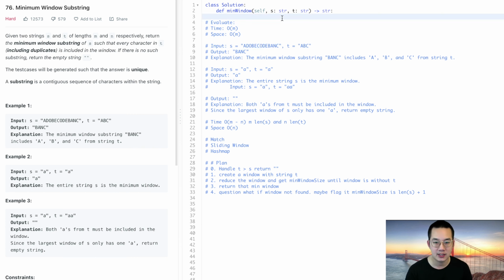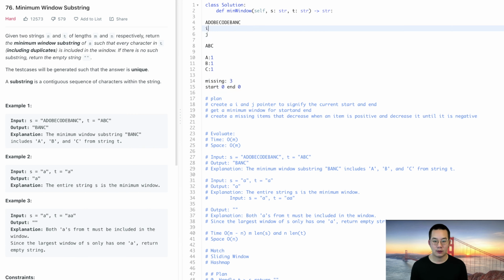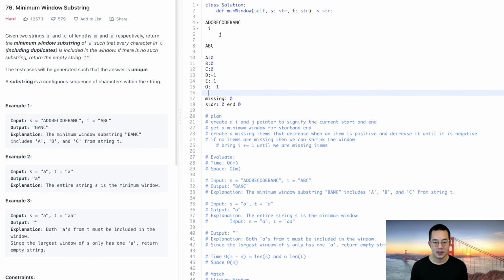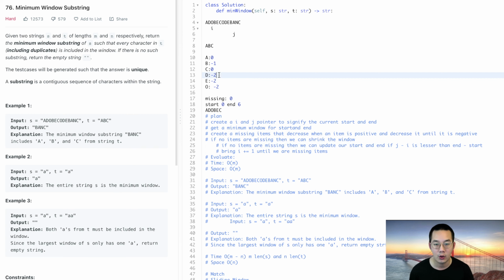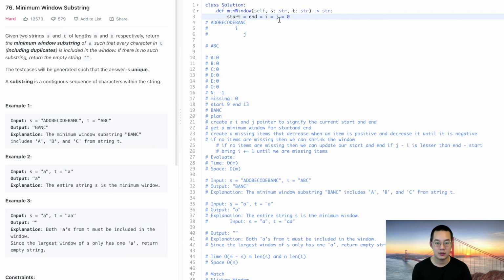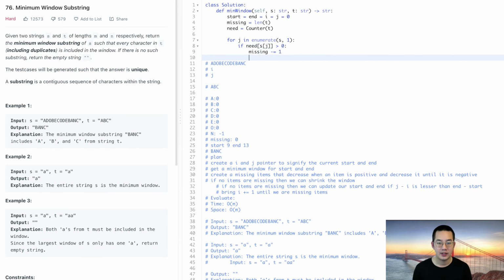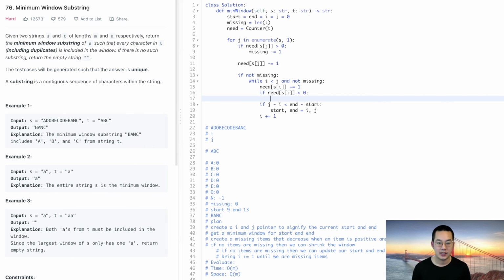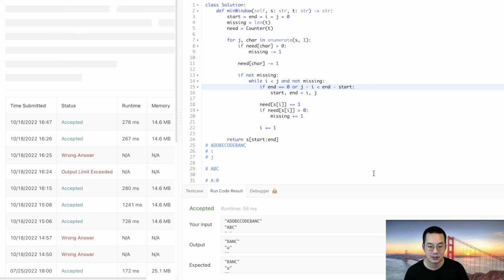UMPIRE Algorithms: Minimum Window Substring 2 of 2